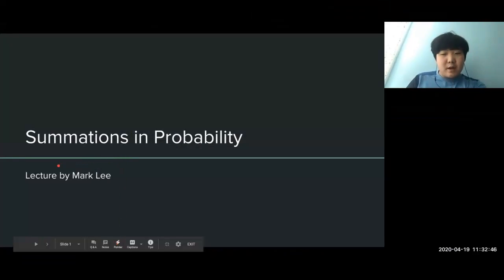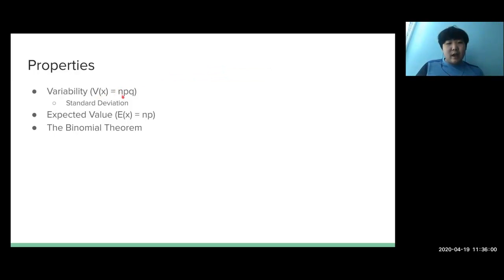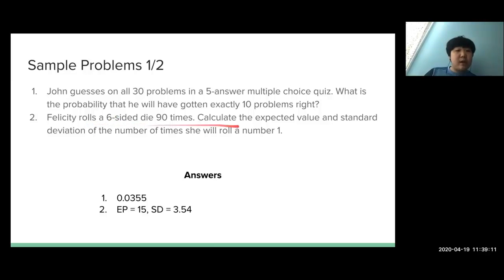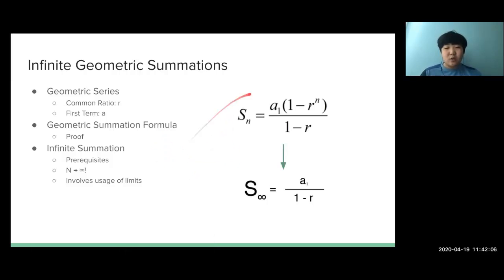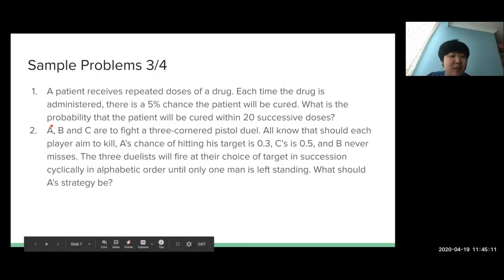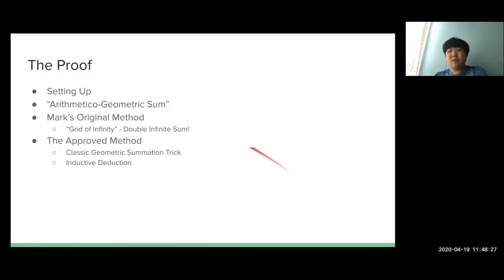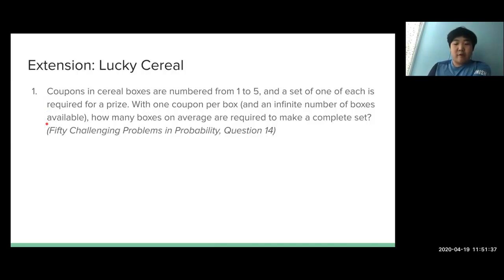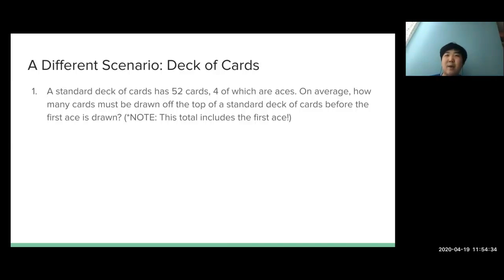En_Open School "Probability and Infinite Series" by Mark LEE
2020 April Open School from KGSEA Math Circle
Lecturer "Mark LEE"